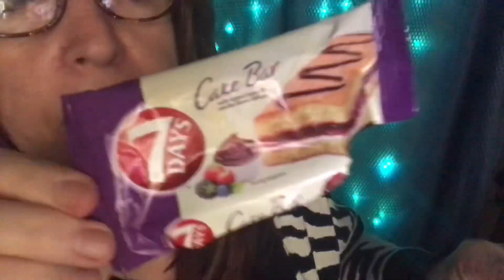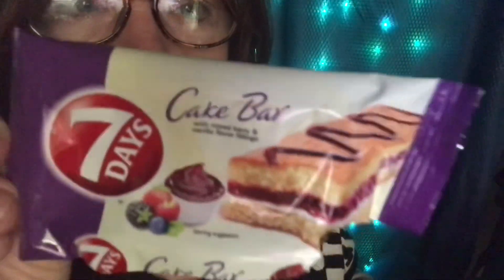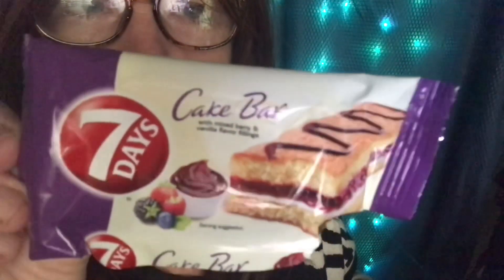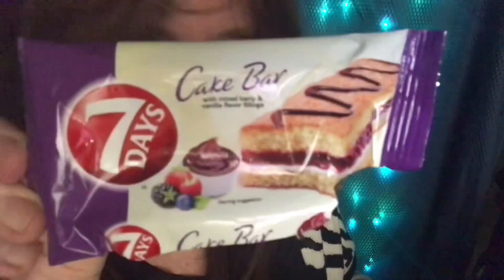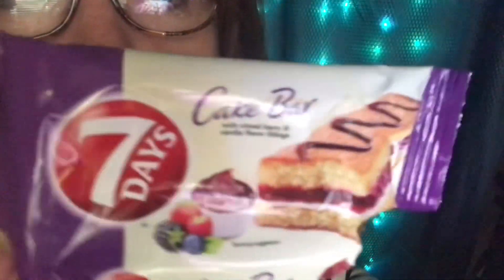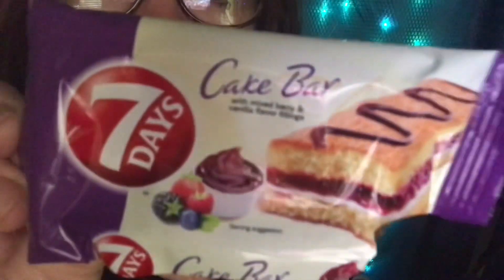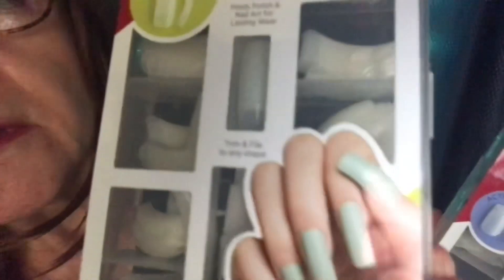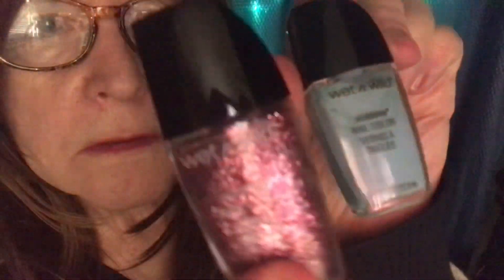Quiet ASMR relaxation Rite Aid, Ramble chat up Close to the Mic, Cake Bar and Coffee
…😴😴..sweet dreams to us all tonight

Vlog  3753
This video is for entertainment purposes only and is not intended for children under the age of 13 (COPPA)  Angela Bright ASMR A reminder to viewers:  My ASMR videos are not a replacement for professional care. If you have physical, emotional or mental health needs, please seek professional treatment.